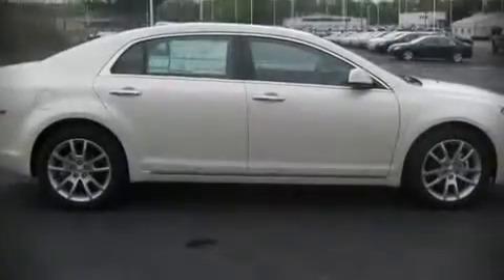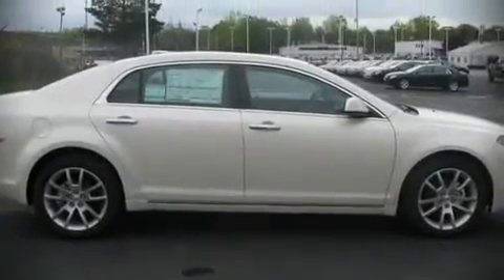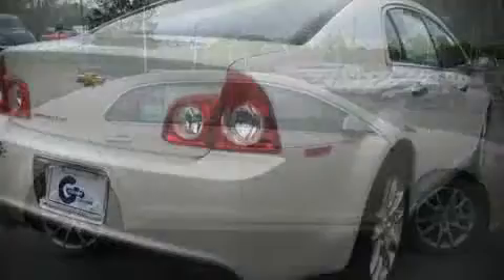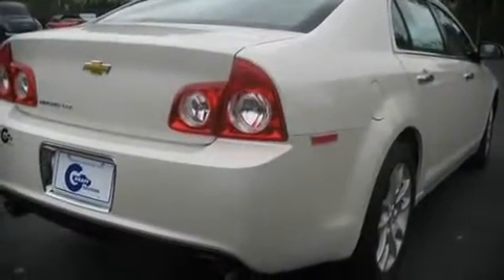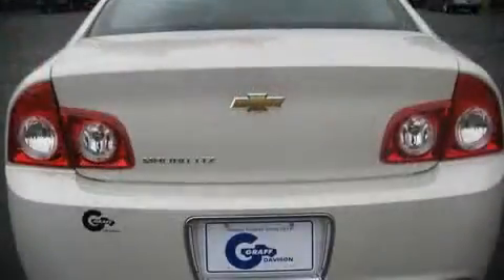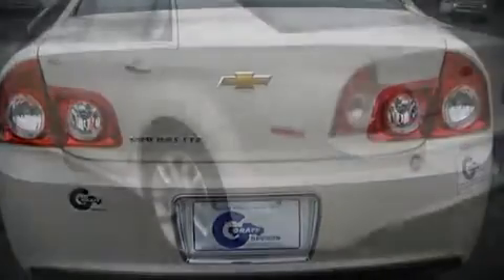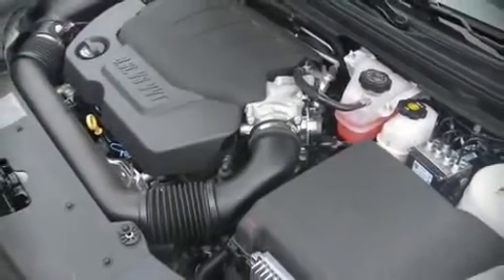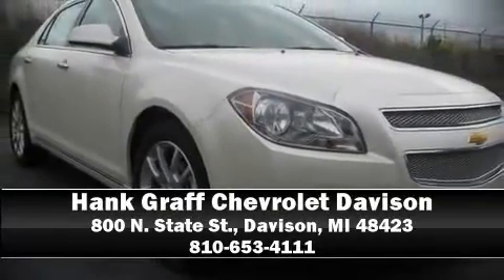New 2010 Chevrolet Malibu - StockID: 6-76857 - Hank Graff Davison, Flint Chevy Dealer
You are viewing one of our New Chevrolet Sedan's, Hank Graff Chevrolet Davison encourages you to come in for a test drive on this New 2010 Chevrolet Malibu, stock# 6-76857. We are located in Davison Michigan near Flint, MI - Grand Blanc, MI - Lapeer, MI - All Surrounding Mid-Michigan areas. Come take a look at this New 2010 Chevrolet Malibu today. Our experienced sales staff is eager to share its knowledge and enthusiasm with you.

Year: 2010
Make: Chevrolet
Model: Malibu
Bodystyle: Sedan
Engine: V-6cyl
Trans.: 6-Speed Automatic
Miles: 334
Exterior: White Diamond Tricoat
Interior: Ebony

Address:
800 N. State St.